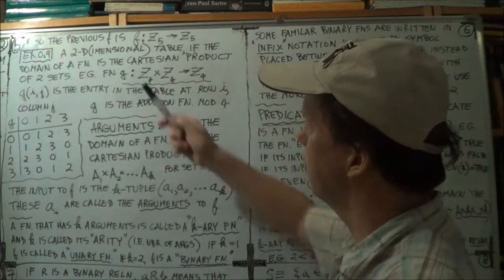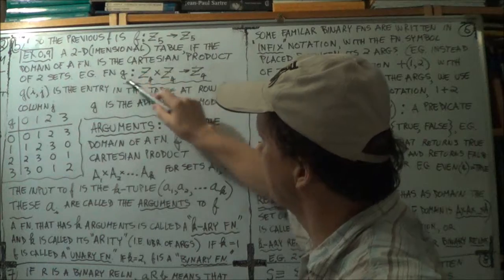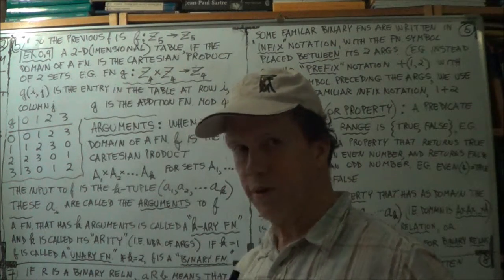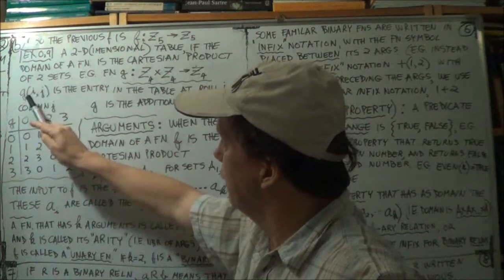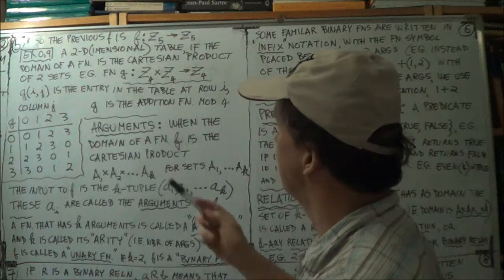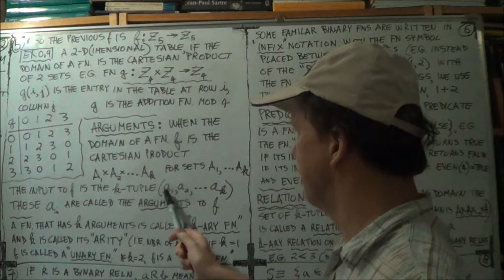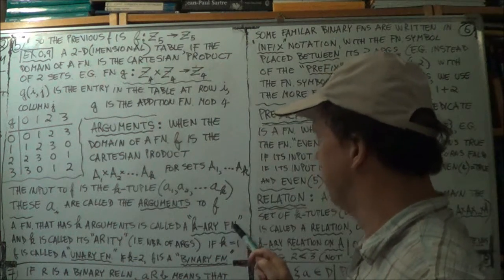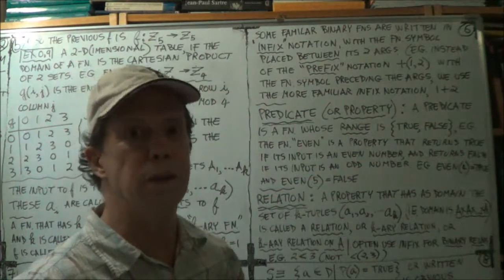deGarisMPC ThComp0h 1of2 Sen,M1,Sipser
Theory of Computation (Sen, M1, Sipser) Lect. 0h ("Introduction"), Part 1 of 2